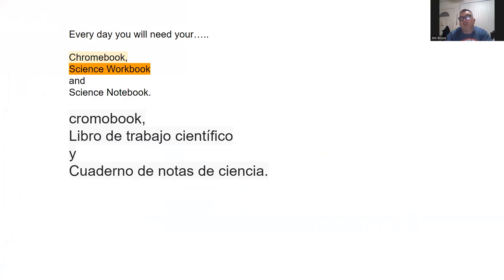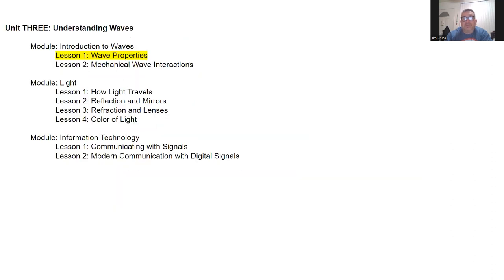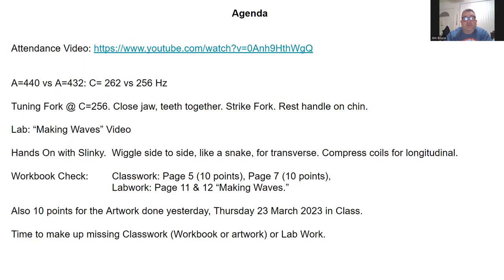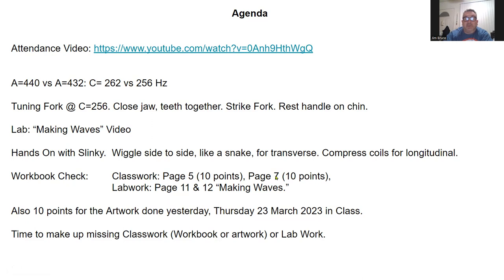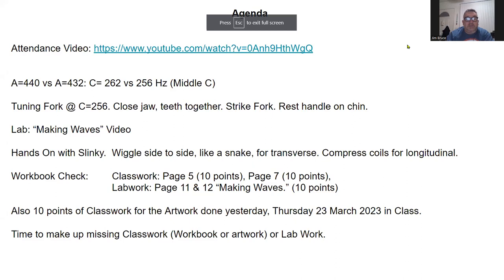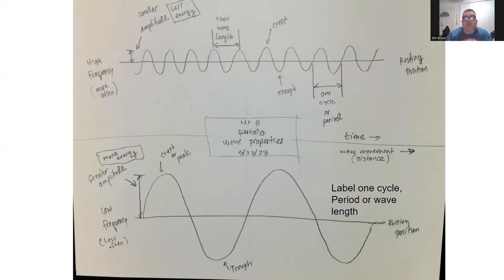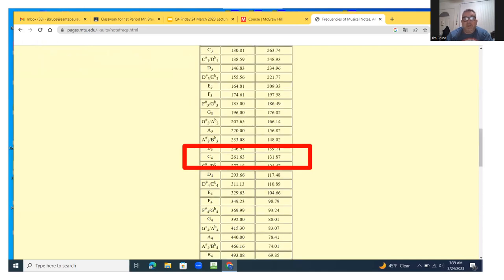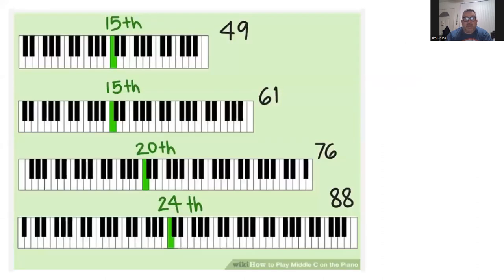Q4 Friday 24 March 2023 Lecture Notes